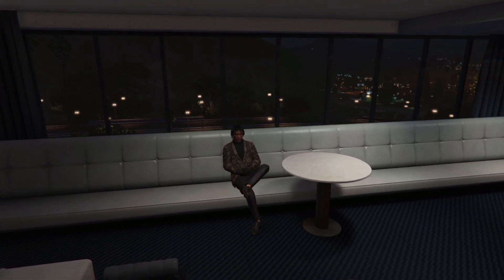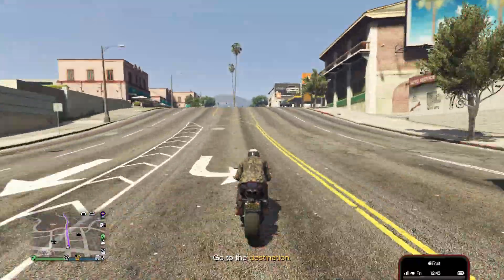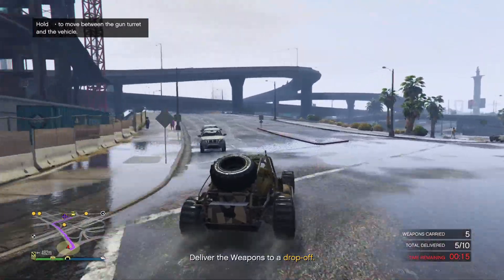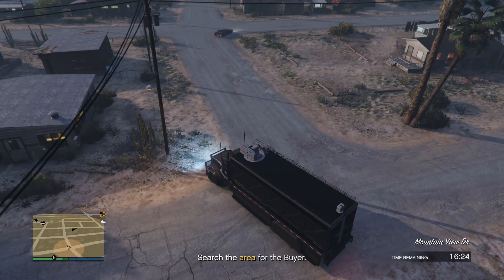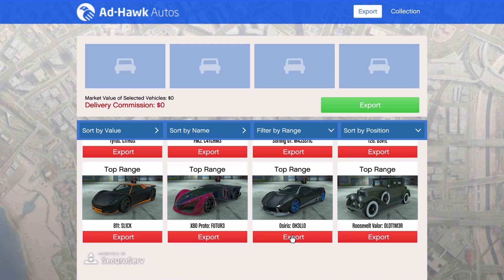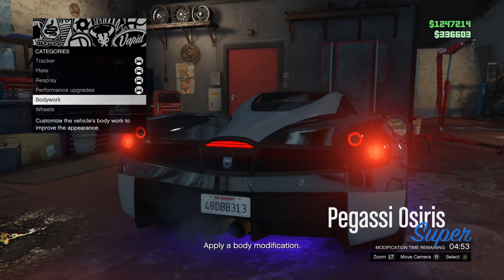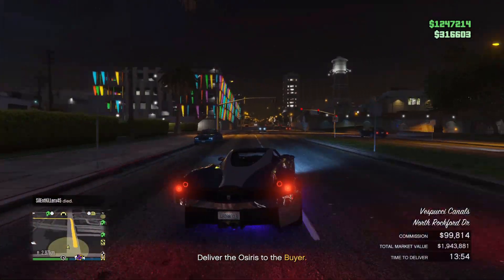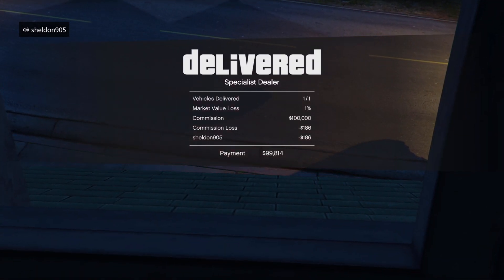How to Make Money Fast in GTA 5 Online Solo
How to Make Money Fast in GTA 5 Online Solo: GTA V Online has many ways to make money for solo players. In this video, I show you how to make money fast in GTA 5 online as a solo player. These are my top 5 ways to make money fast in GTA Online.

The fifth way I like to make money in GTA 5 online as a solo player is the time trials. The Time trials reset every week allowing you to make a total of 200k every week in under 5 minutes.

The fourth way I make money as a solo playing GTA is using the bunker as passive income.  The bunker has its pros and cons but is an effective solo money maker.

The third way I like to make money in GTA v online is using the nightclub. The reason the night club is so effective at making money in GTA 5 online is that it's very hands-off and only requires one person making it one of the best money making methods in GTA v online.

The second way I like to make money as a solo player in GTA is by using crates or special cargo this is great for new players for beginners because it has a low barrier to entry and makes a decent amount of money.